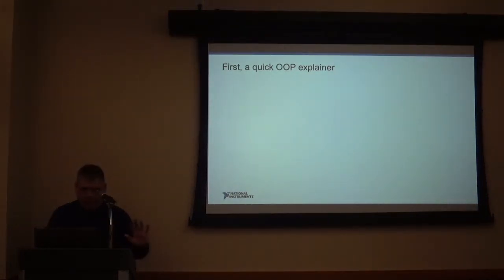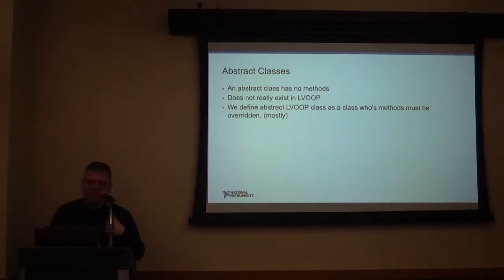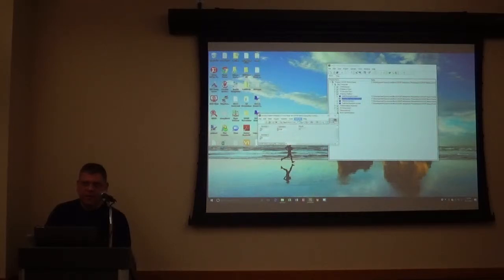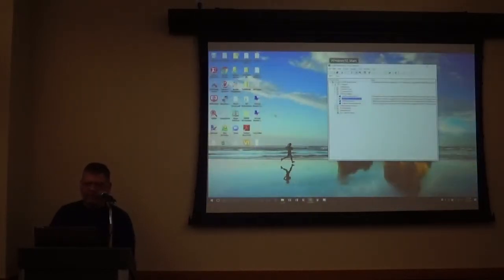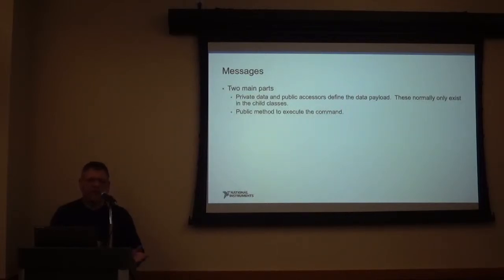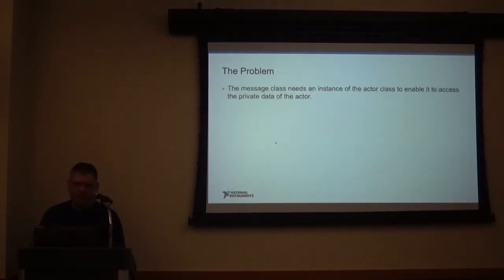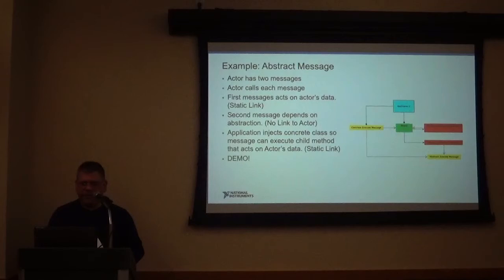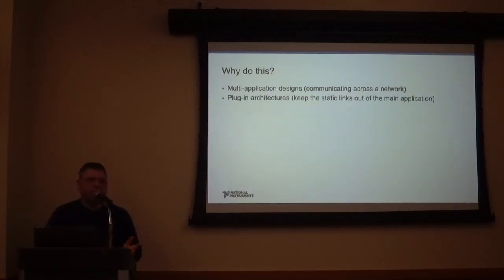John Lokanis Decoupling LVOOP Classes via Abstraction